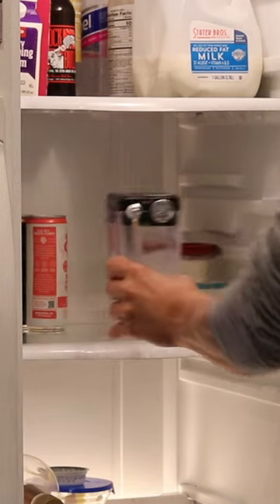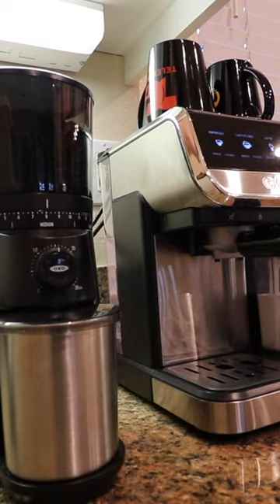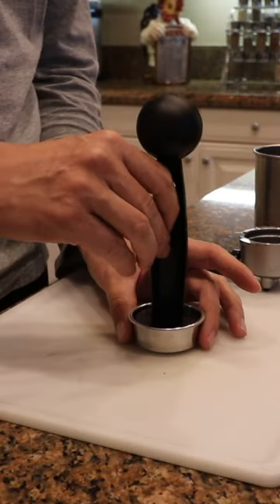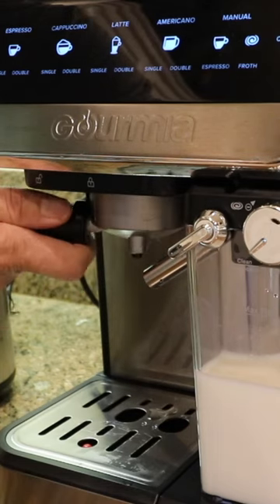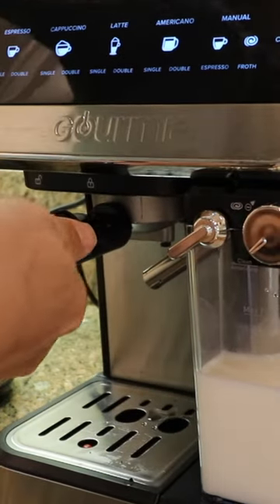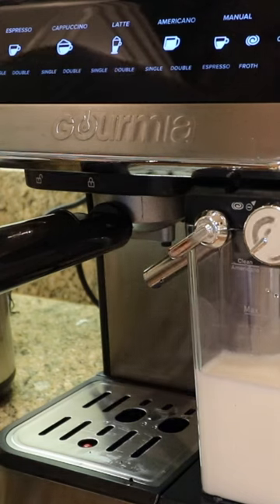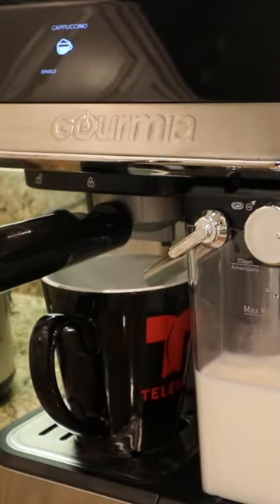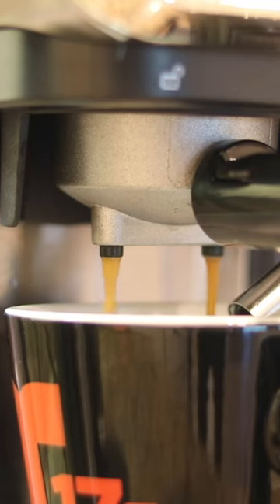$50 Espresso Machine??!!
One of the top deals this Black Friday and Cyber Monday... a $50 Espresso Maker by Gourmia. But the question is, is it any good??